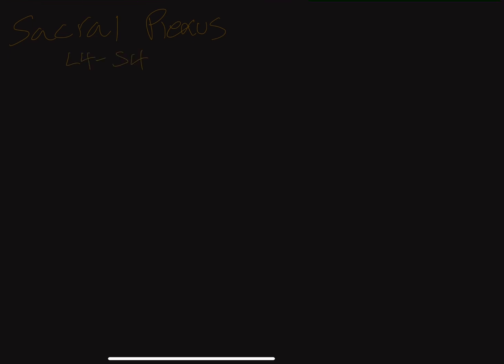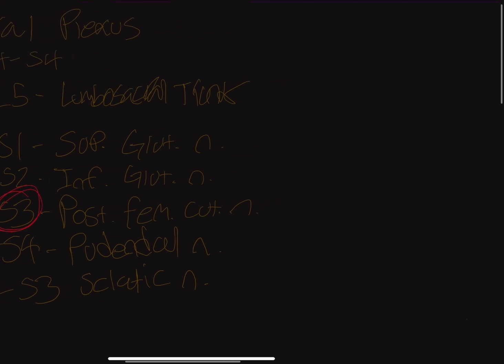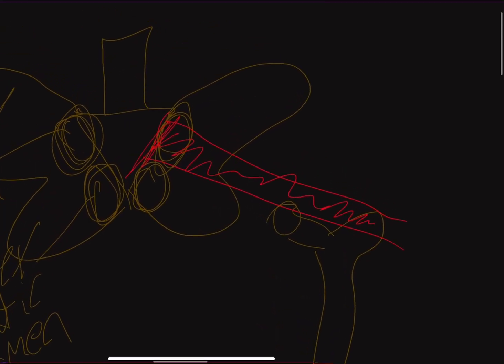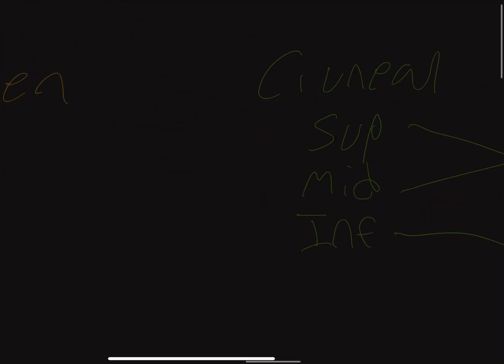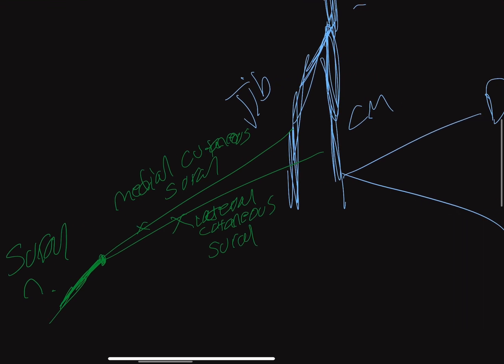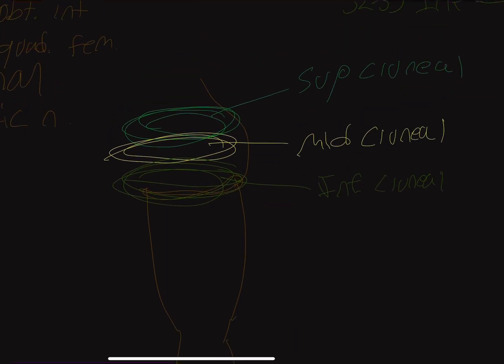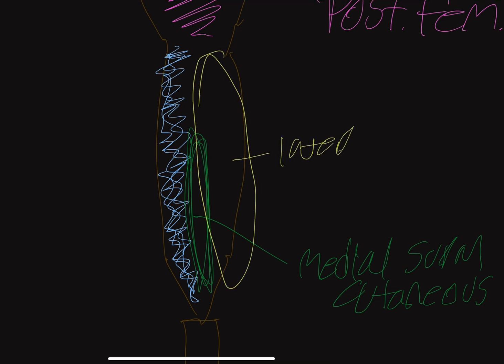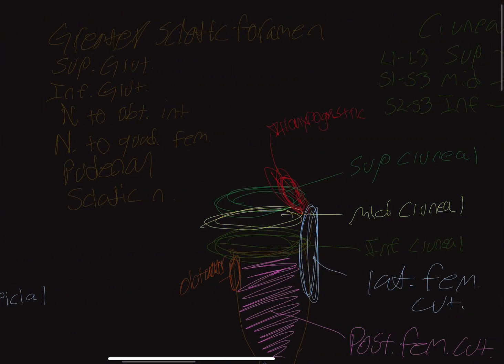Sacral Plexus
Edit: misspoke/drew, nerve to obturator internus and quadratus femoris both travel inferiorly to the piriformis